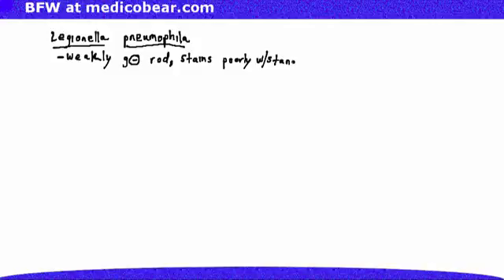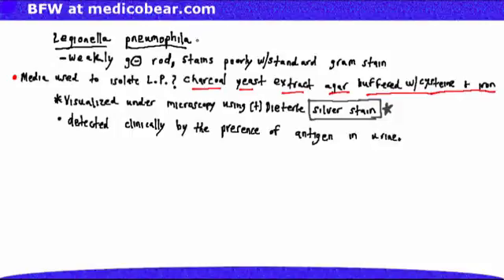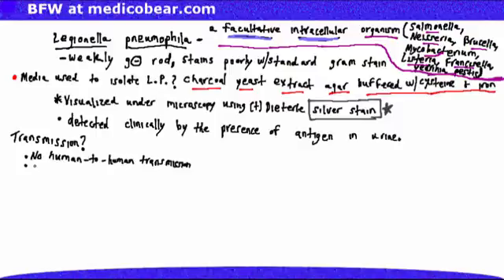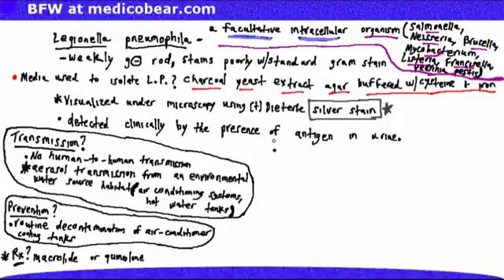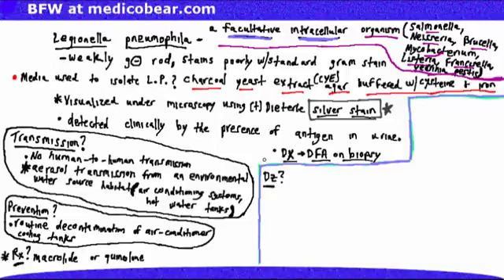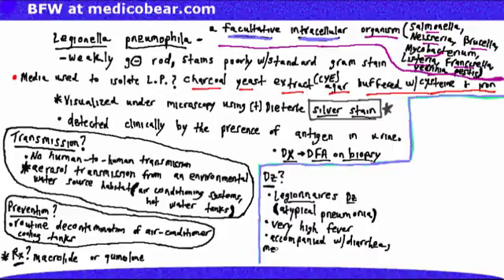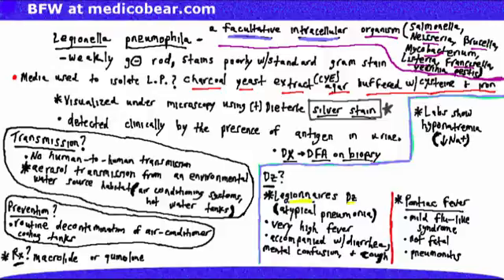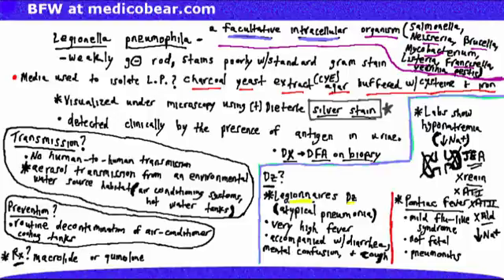Legionella Pneumophila explained Step 1 First Aid 2015 w/Goljan citation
USMLE Step 1 First Aid (2015) p. 137
USMLE Step 1 First Aid (2014) p. 138

Legionnaires disease
legionella pneumophila
Goljan Pathology
Goljan Rapid Review

Goljan Rapid Review Pathology (2nd edition) p. 301:  Legionella has the ability to cause a "tubulointerstitial disease with destruction of the juxtaglomerular apparatus leading to hyporeninemic hypoaldosteronism (type IV renal tubular acidosis -- hyponatremia, hyperkalemia, metabolic acidosis)."